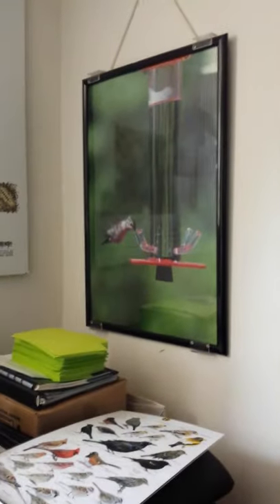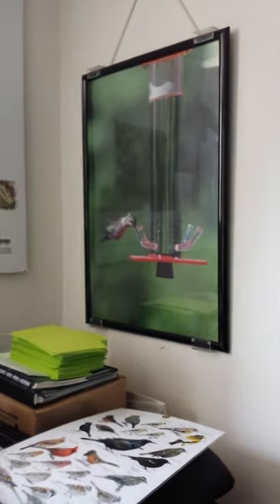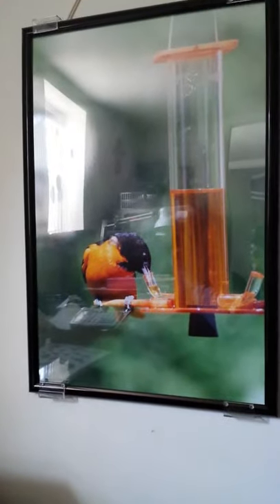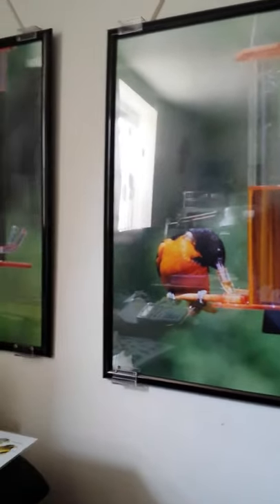Dog Sings Duet with Man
Takoda the Wonder Dog and Pete are in the shop and Pete asks Takoda if he would like to sing. It's like he and Pete are harmonizing a little at times. He really likes to sing because he's always ready to jump on Pete's lap and start a new song. If you ask him if he would like a treat he nods his head yes, certainly one of the smartest dogs we've ever had. The shop referred to is where Peter's Feeders are made.

If you like the video please consider passing the word.

Thanks for taking a look! Peter's Feeders